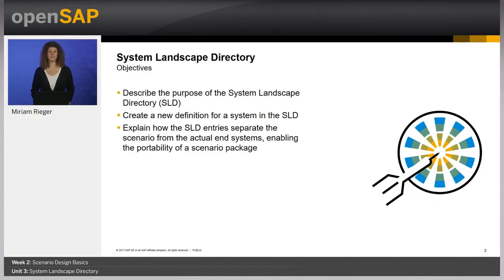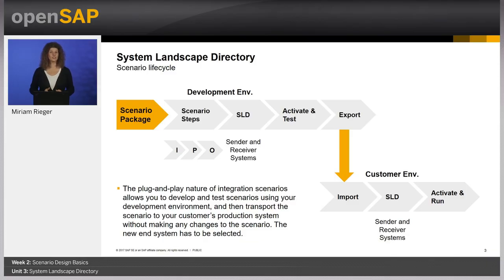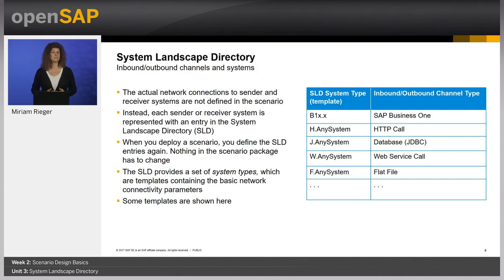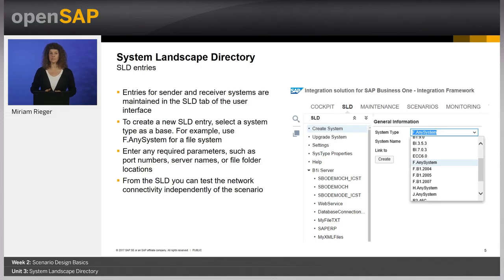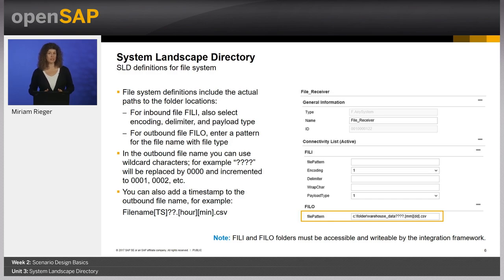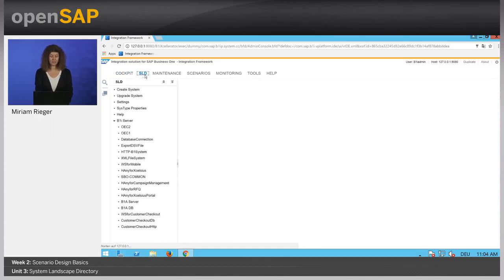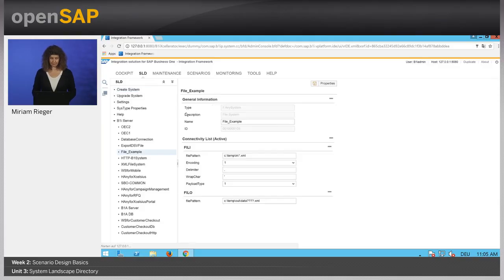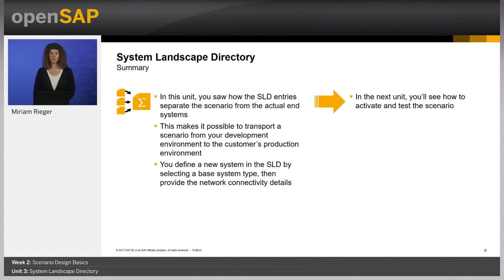openSAP ifb1 Week 02 Unit 03 sld Video